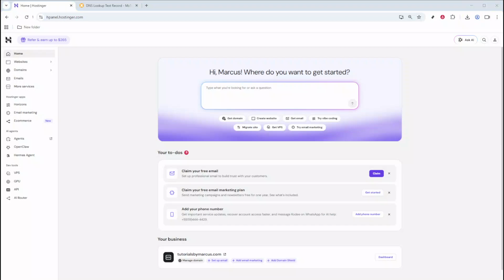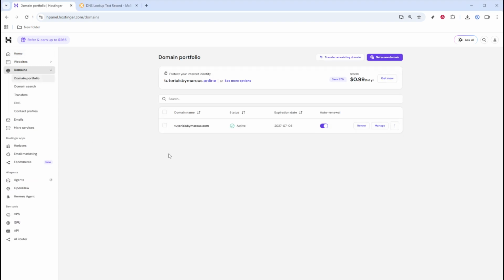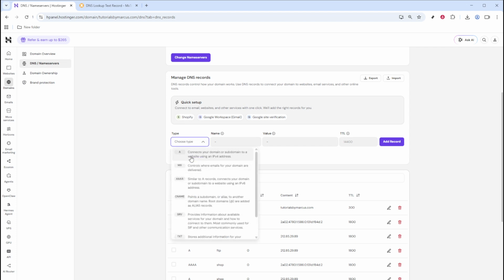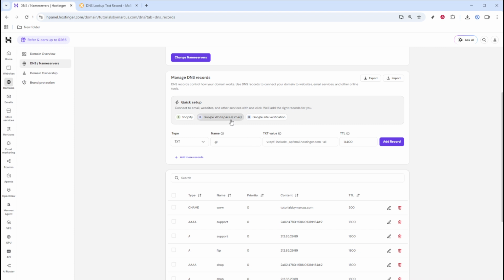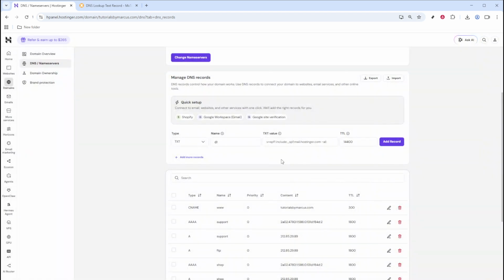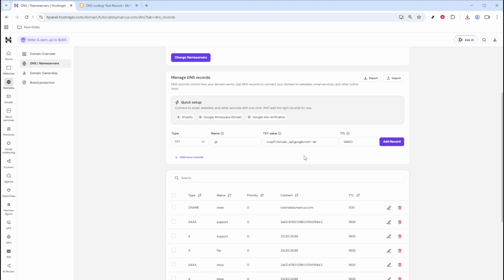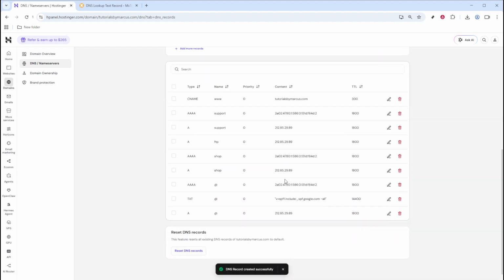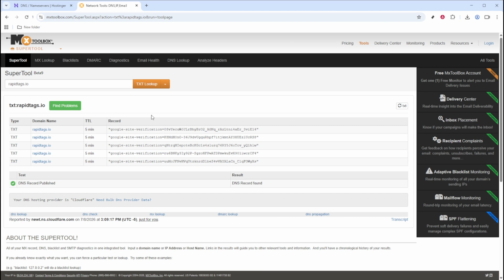How to add TXT record in Hostinger [Easy Guide]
How To Add TXT Record In Hostinger [2026] — full step-by-step guide.

In this video I'll walk you through exactly how to add a TXT record in Hostinger using hPanel. Whether you're verifying domain ownership, setting up SPF for email, or adding a DKIM record, this beginner-friendly tutorial covers every step so you can add your TXT record in minutes.

⏱️ What you'll learn:

- How to add a TXT record in Hostinger step by step
- Where to find the DNS Zone Editor in hPanel
- What to enter in the Name and TXT Value fields
- How long a new TXT record takes to propagate